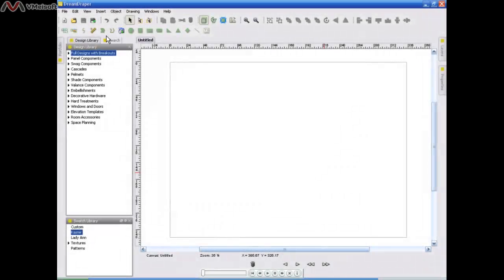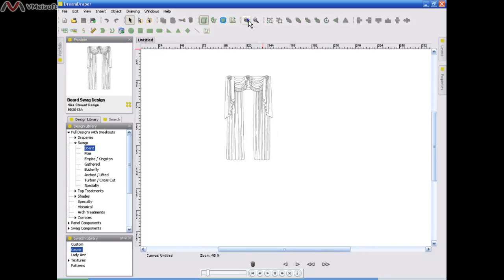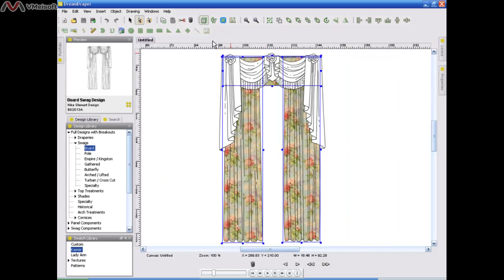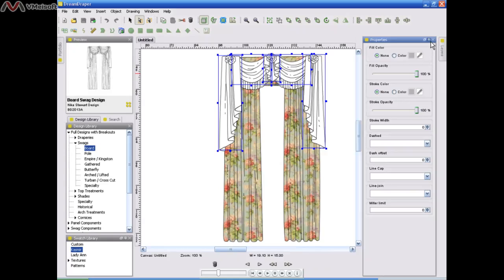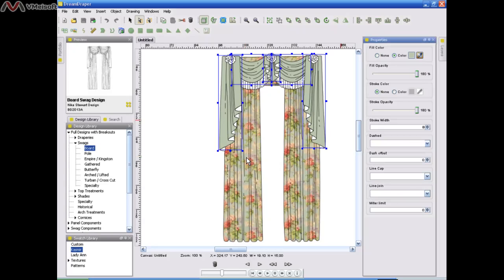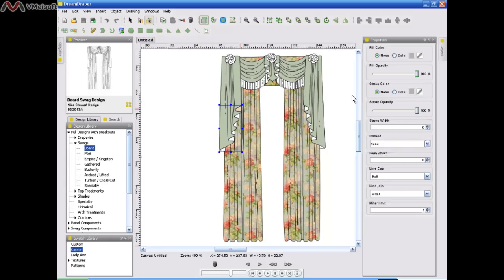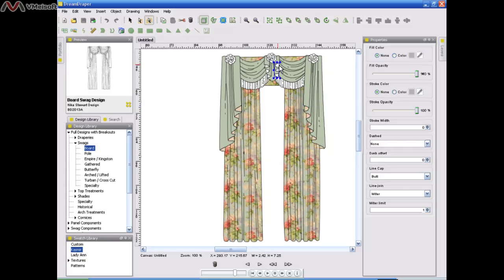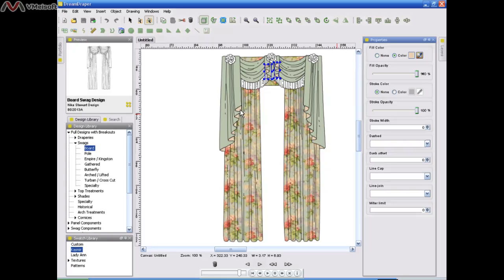Add Detail Color I